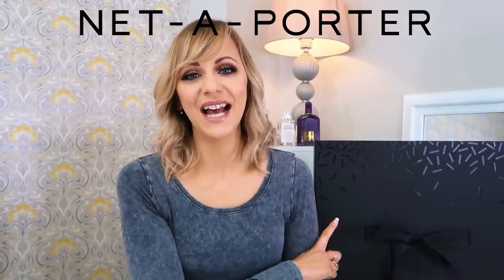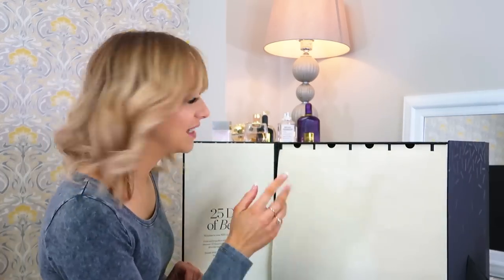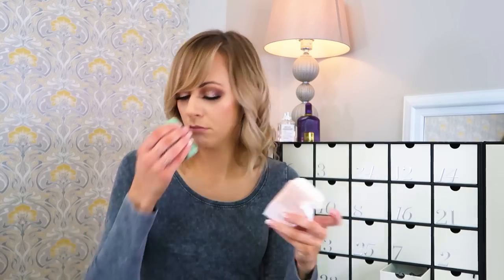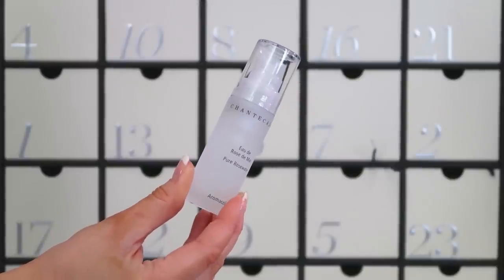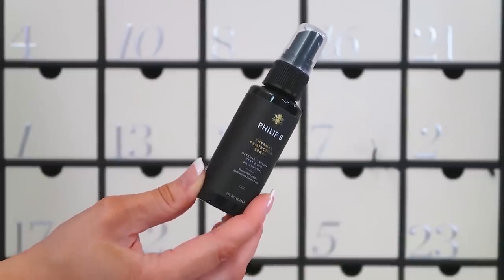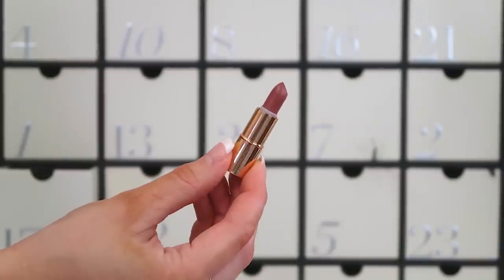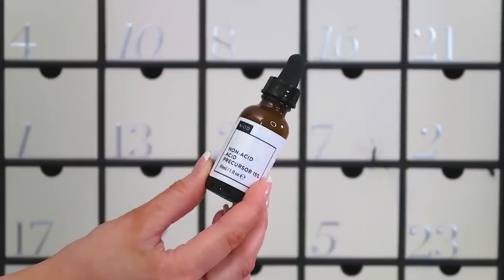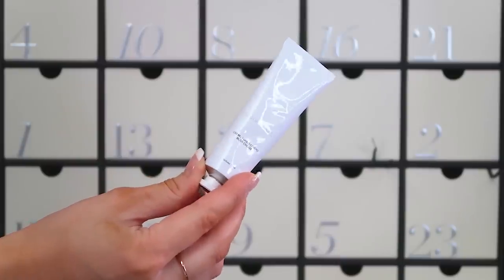NET A PORTER ADVENT CALENDAR 2020 UNBOXING - THIS YEAR'S WORST? OR IS IT THE BEST? LADY WRITES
Unboxing the Net A Porter Beauty Advent Calendar for 2020. I expected this one to be #1 this year, but did it measure up...?

All views my own & links are affiliate links where I would make a small percentage of the sale, which makes no difference to your cost but helps to support my YouTube videos!